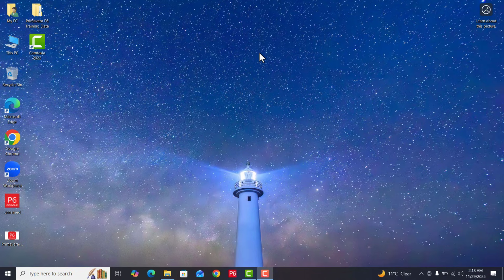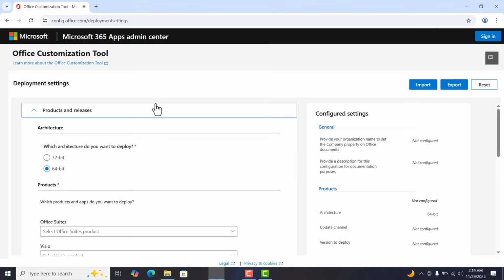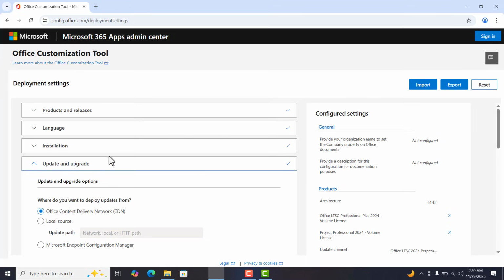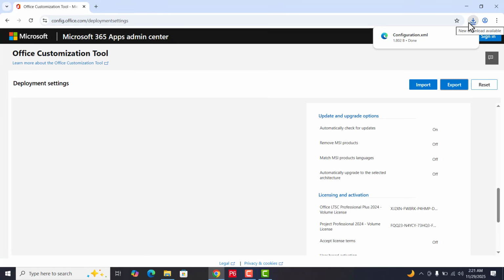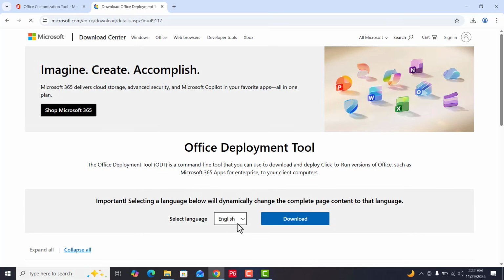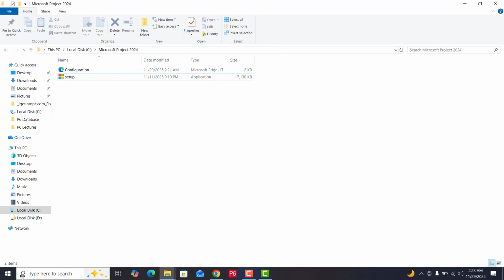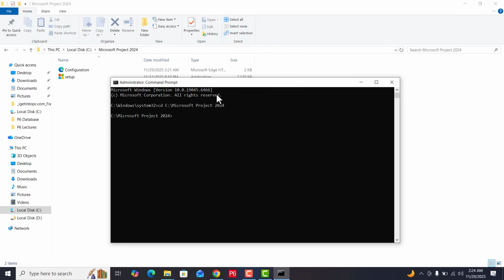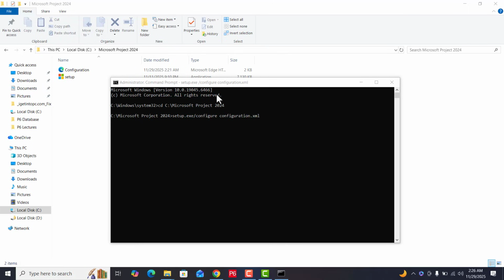How to Download & Install Microsoft Project 2024 | Step-by-Step Tutorial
Learn how to download and install Microsoft Project 2024 with this complete step-by-step tutorial. Perfect for beginners who want to start planning and scheduling projects professionally!

⭐ In This Video You Will Learn:

✔ Downloading Microsoft Project 2024
✔ Installation & activation process
✔ System requirements & setup tips
✔ Getting started with MS Project

Microsoft Project is widely used by project planners, engineers, and managers to efficiently control project timelines and resources.

This course is taught by Qaisar Abbas, a certified Project Management Trainer with extensive experience in MS Project and Primavera P6.

📘 Training Highlights:
• WBS development
• Task linking & dependencies
• Calendars & constraints
• Resource & cost management
• Baselines & tracking
• Critical path analysis
• Reporting & exporting
• Real project practical exercises

📞 WhatsApp for Training: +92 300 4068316